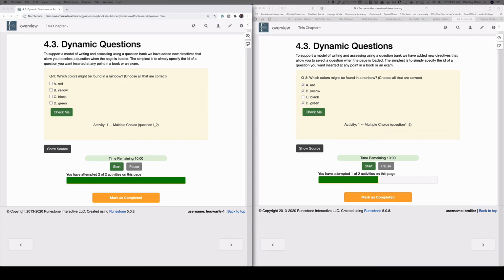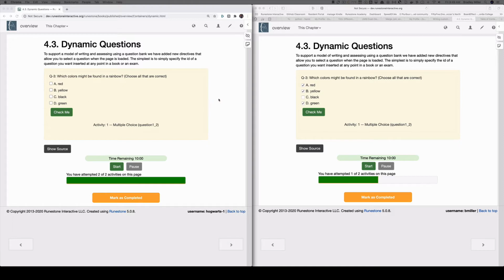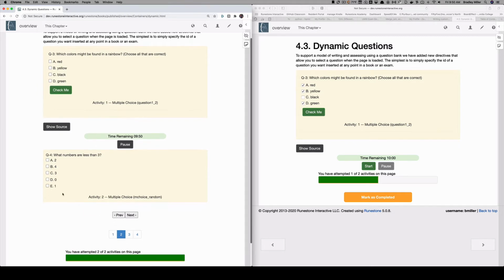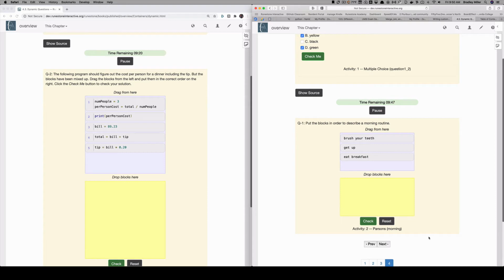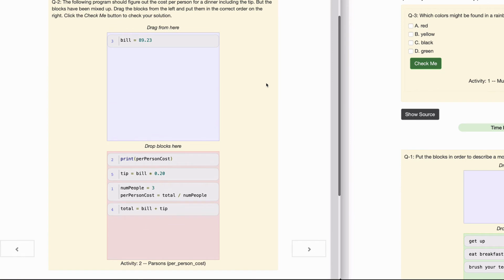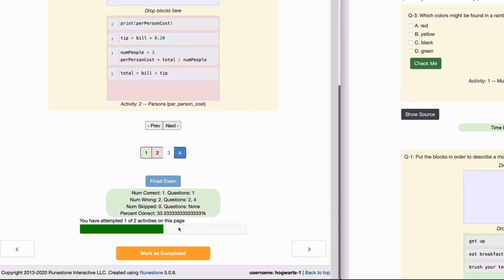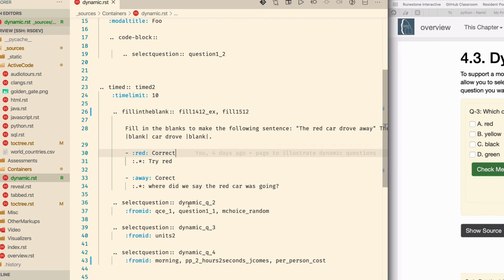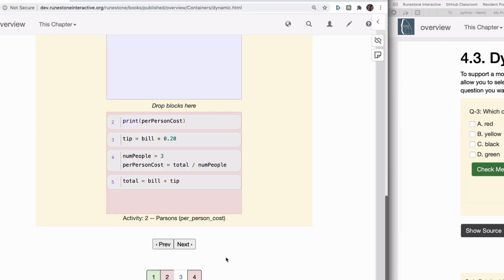Dynamic Questions in Runestone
Adding a new question type to randomly assign questions to students